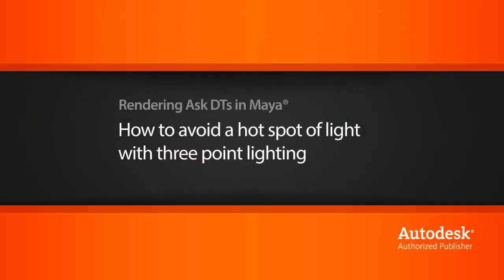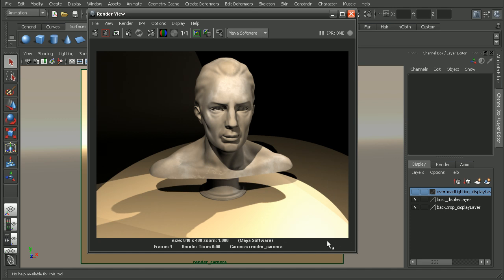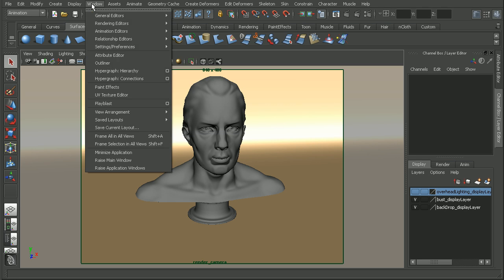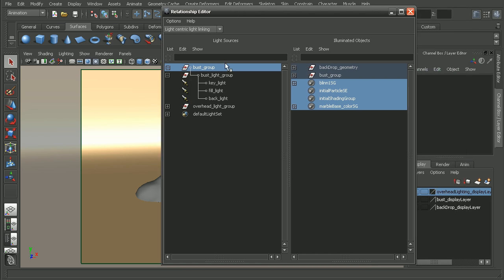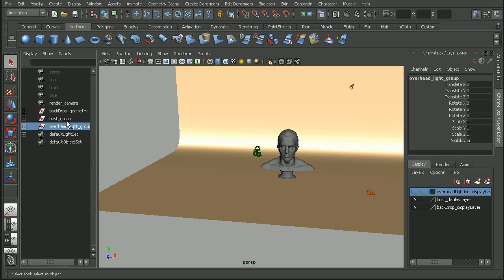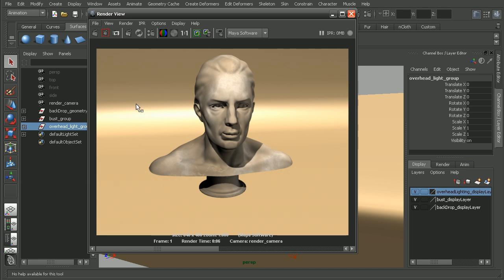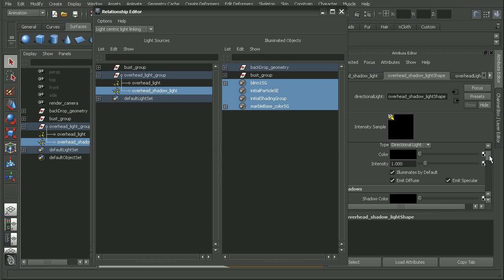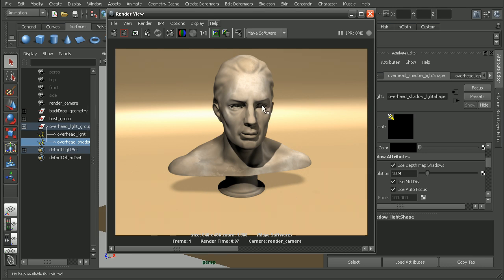Ask DT: Maya Rendering - How to Avoid a Hot Spot of Light with Three Point Lighting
In this video we're going to look at a question one of our users, LuckyConnolly, on how to avoid a hot spot of light when setting up three point lighting.